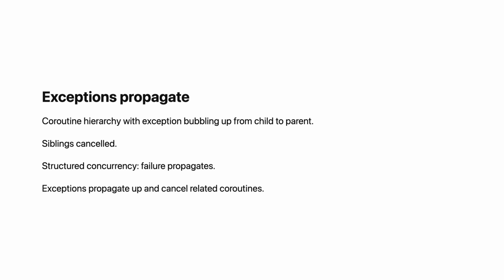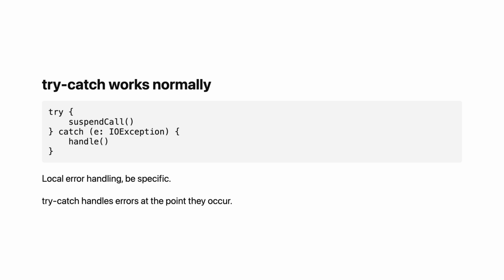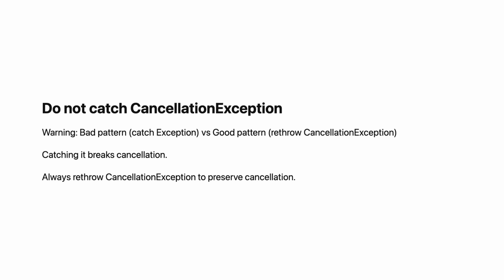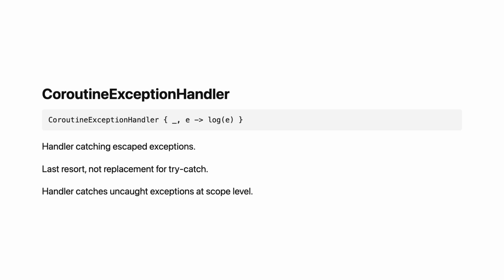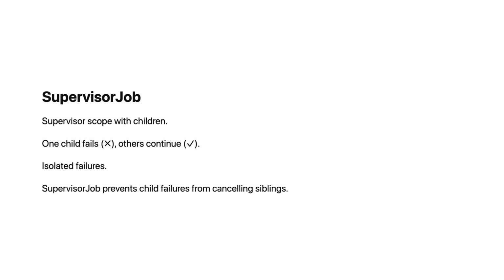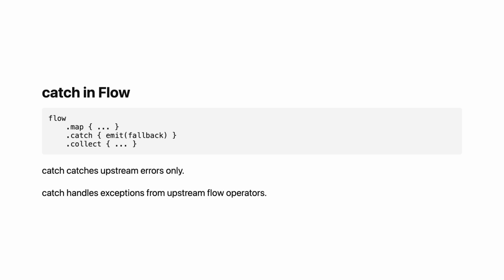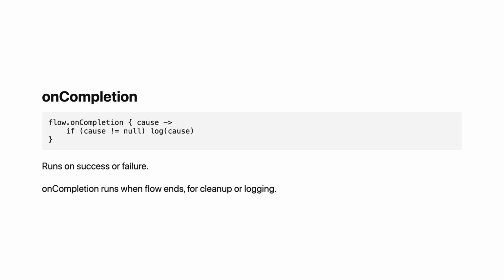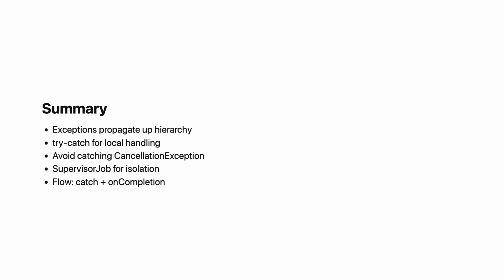Coroutine Error Handling Explained (Common Mistakes) — Code From Scratch #40